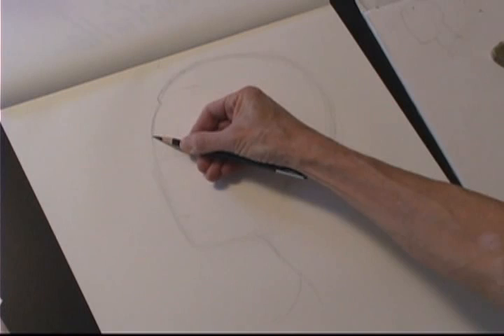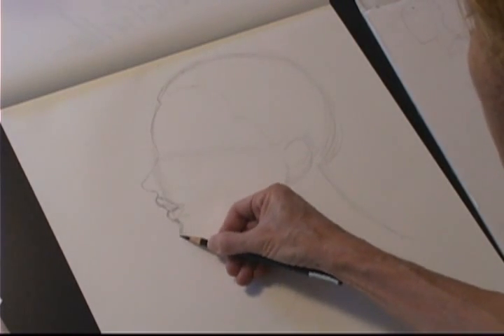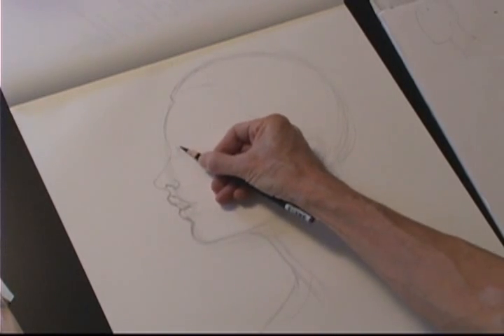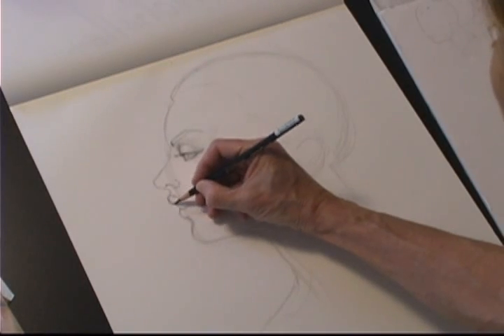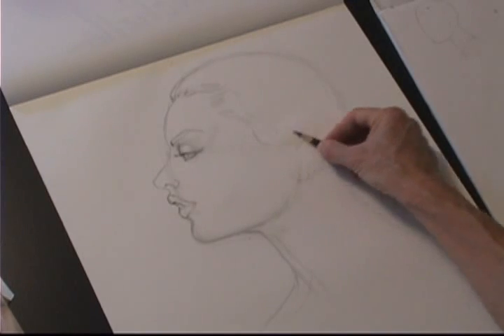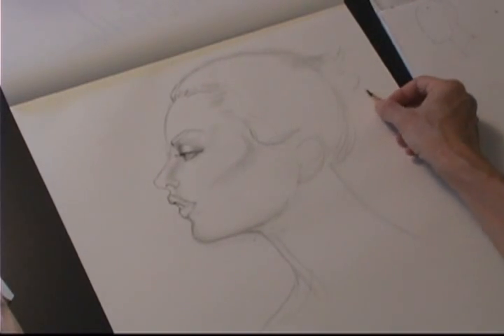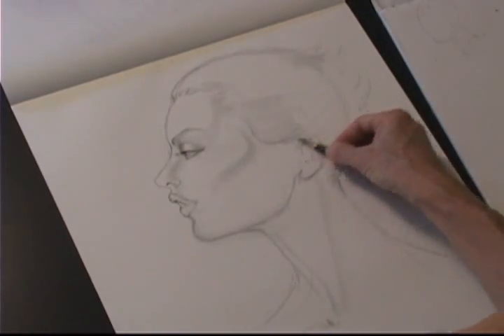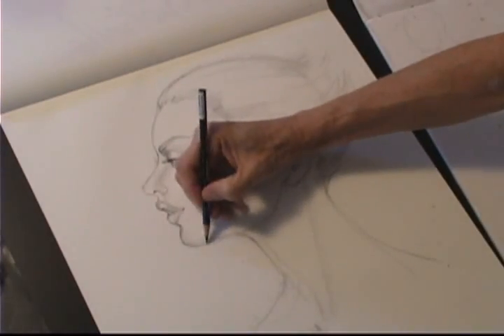Drawing: Female Profile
This is from a DVD that accompanies the book Fashion Illustration for Designers by Kathryn Hagen. Ms. Hagen is a fashion illustration instructor at Otis College.

Ms. Hagen is very adept at creating lovely, stylized figures, heads and croquis for fashion design. Her tools include: Copic markers, Prismacolor pencils and markers, Tombo brush pens, gouache, liner pens and Milky Gel pens.

Even if you don't study fashion illustraion per se, this book is an excellent resource for improving your skills with drawing and rendering the clothed figure. You can find it here